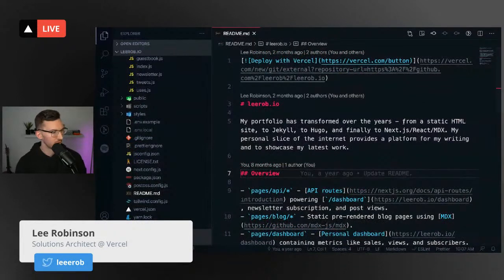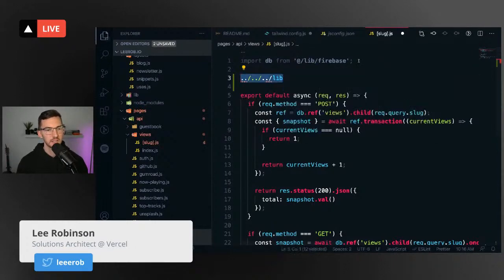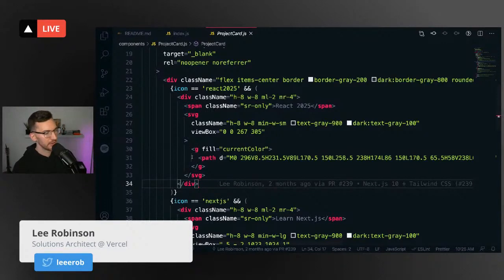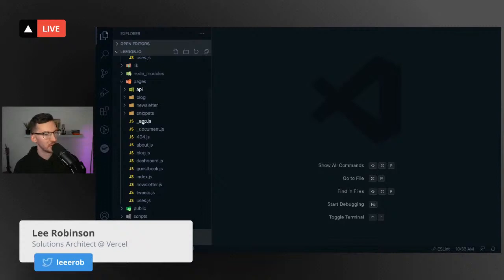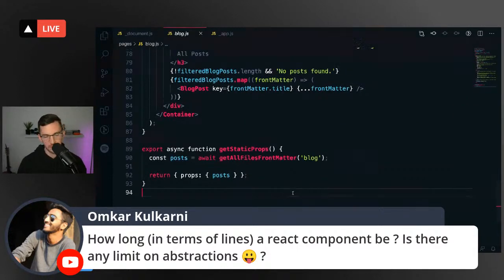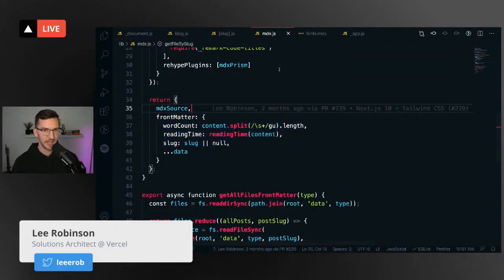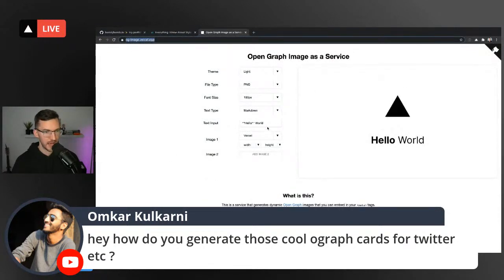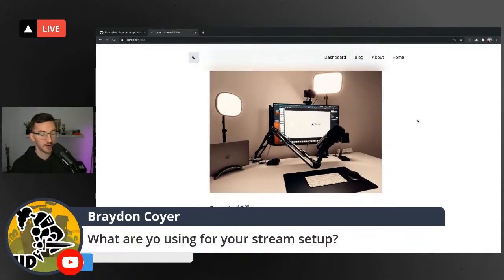Code Walkthrough for Next.js / React / MDX / Tailwind Application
Correction: (00:03) I've published an updated version in the description